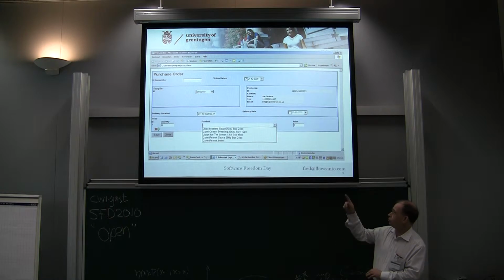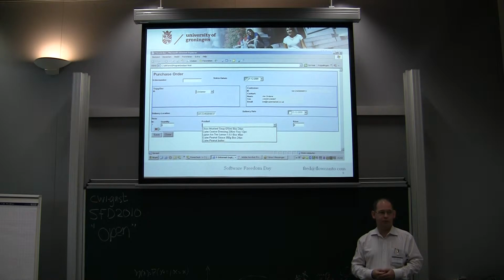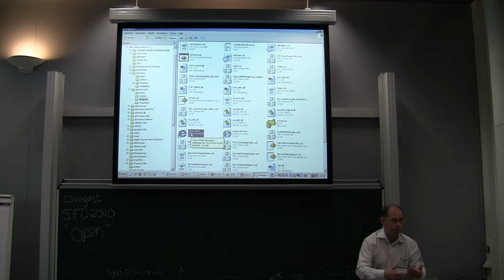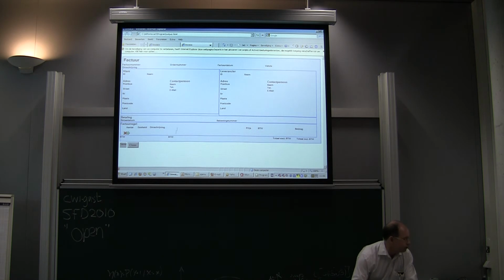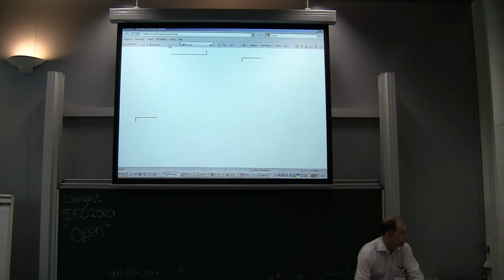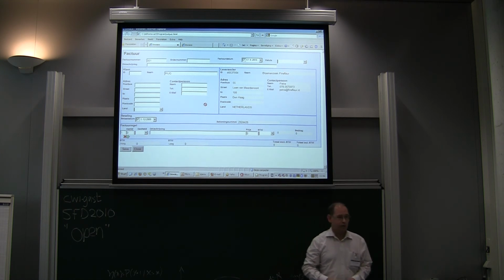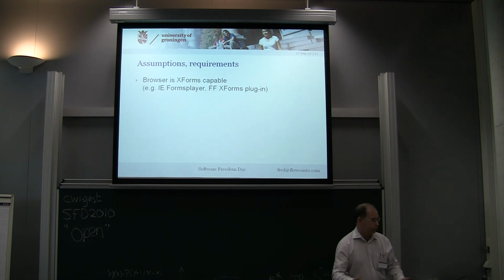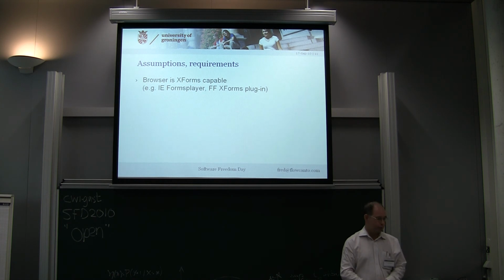3. eb-Forms, webforms for standard electronic business documents - Fred van Blommestein